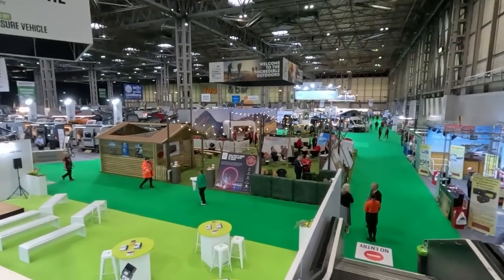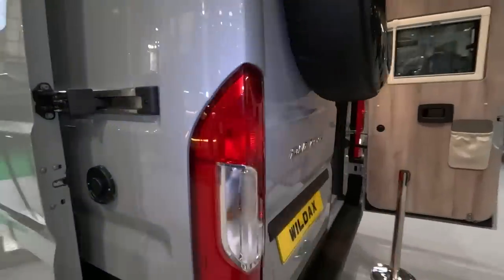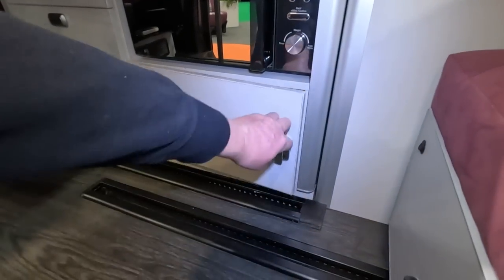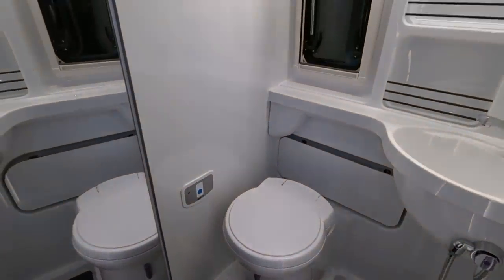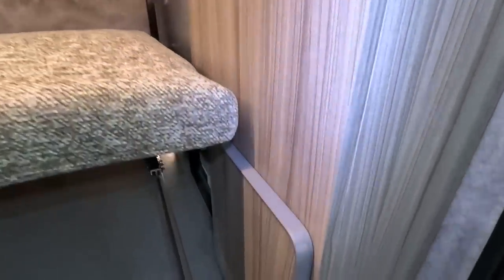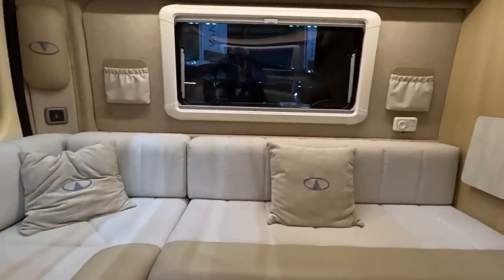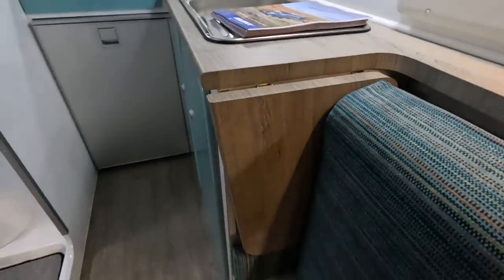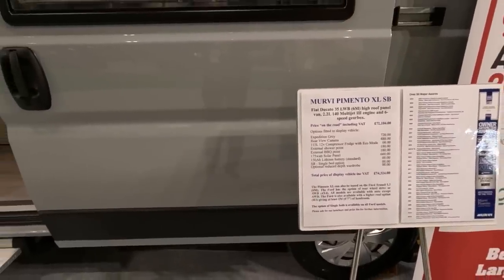More Campervans, Panel Van Conversions | Caravan Camping And Motorhome Show 2023 #5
In this, the fifth video from the Caravan Camping And Motorhome Show 2023, I'm looking at the increasingly popular Campervans And Panel Van Conversions. This was filmed on Wednesday 22/03/2023 and I filmed so many vans, I've split this into two videos, this is the second part.

Chapters
00:00 Introduction
00:16 Wildax Pulsar 2
05:56 CamperCo Toyota Eco Evolution
15:36 Vantage Fuze
19:16 Vantage Luna
20:52 Vantage Rio
25:54 Murvi Pimento XL

Please: DO NOT send me personal messages on Facebook and Instagram unless it is important.